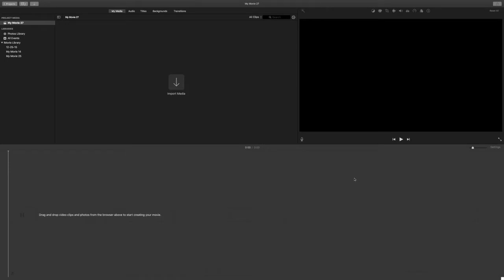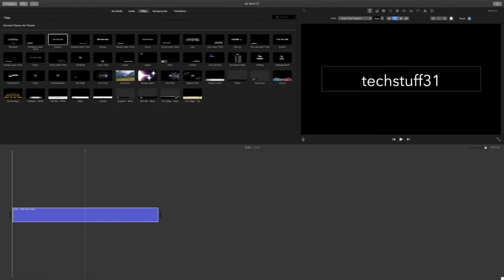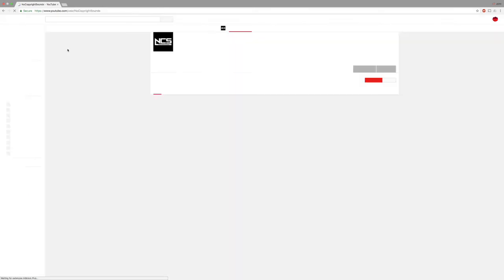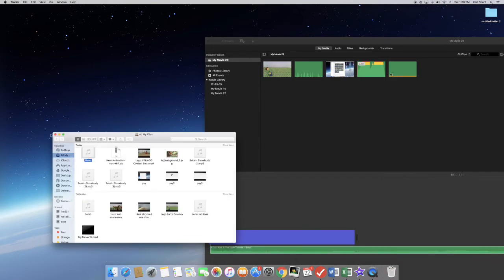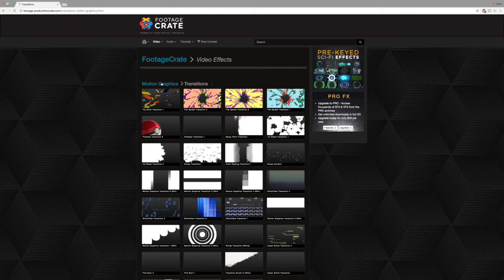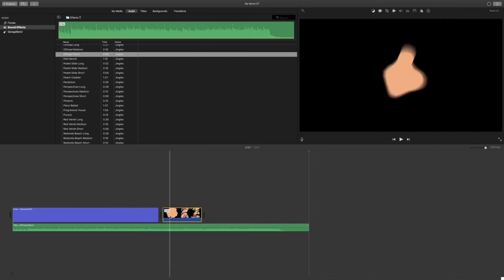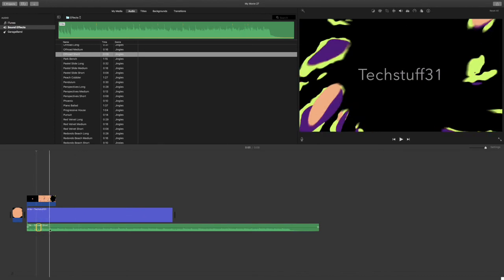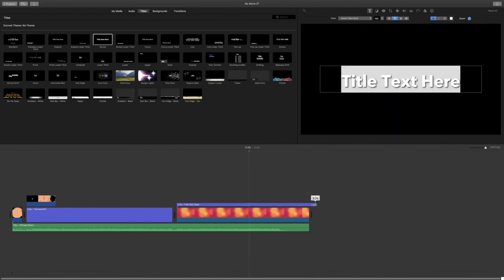How to Make Intro In iMovie 100% FREE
Forza 4 Car Club-TSQ3

Forza Horizon Car Club-TSUF

If you guys notice any errors in the content please let us know! We are always trying to improve the quality of are videos for you! We make these videos for you guys, so if you notice something let us know!!!

Following the directions or actions of the person(s) in this video could be dangerous or illegal. techstuff31 and its owners will not be held responsible for any legal of financial consequences that result from following instruction in our videos.